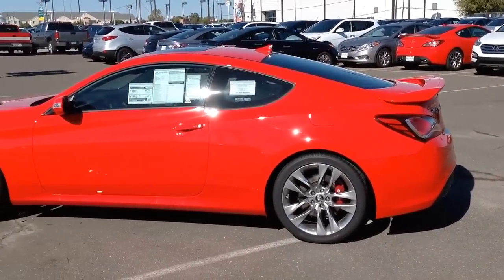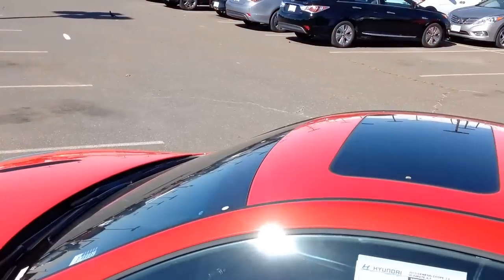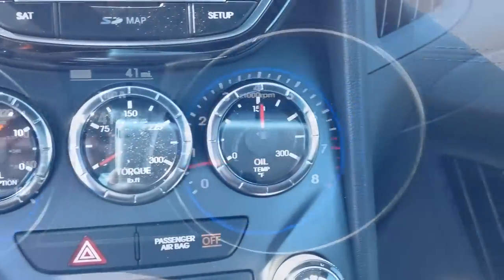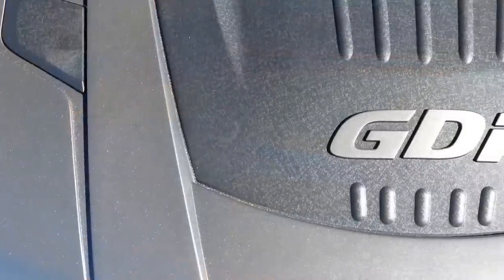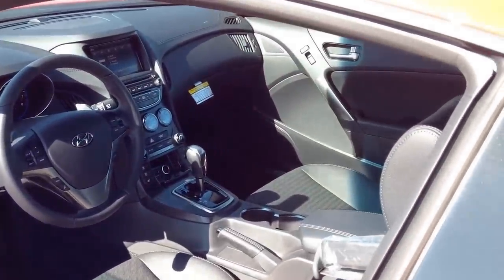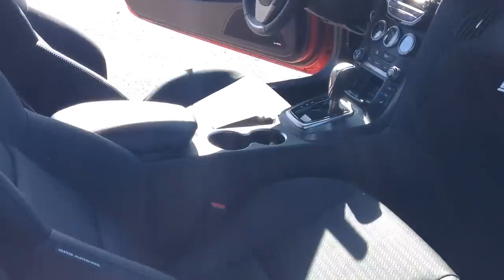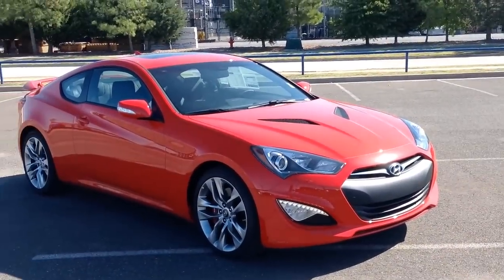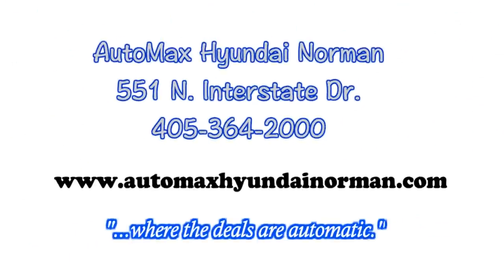2015 Hyundai Genesis Coupe 3.8 in Oklahoma City vs. BMW 335i & Nissan 370z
In this short video, we'll give you a quick walk around and review of the 2015 Hyundai Genesis Coupe 3.8 in Oklahoma City vs. the BMW 335i & Nissan 370z.

551 N. Interstate Dr.